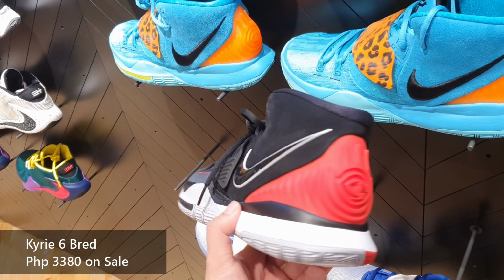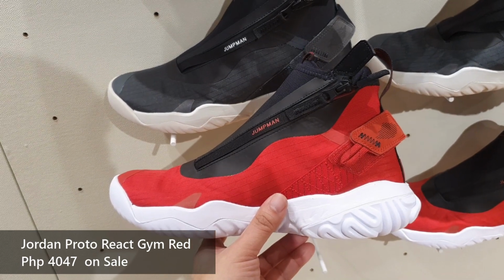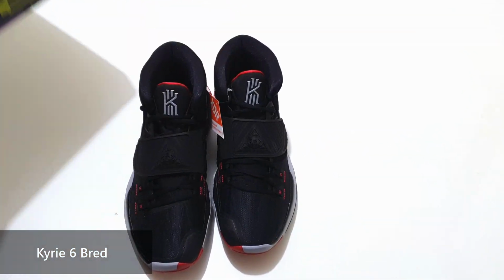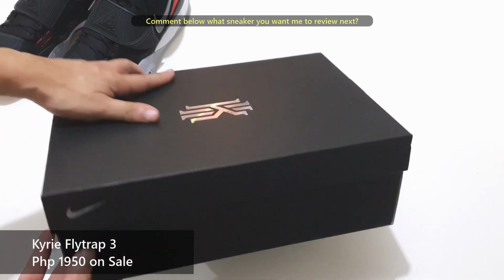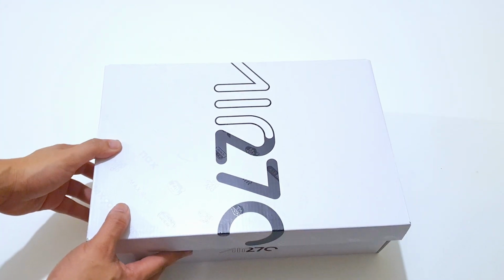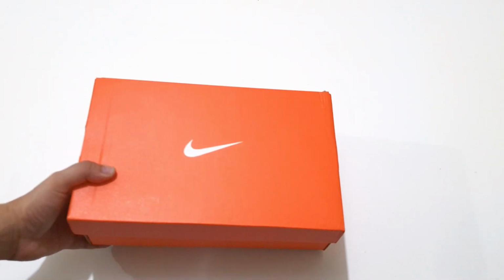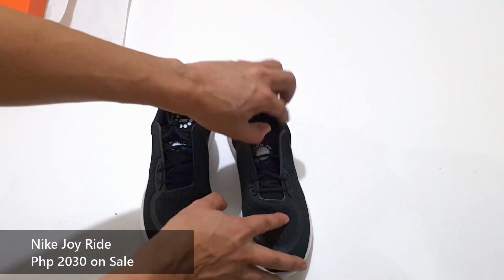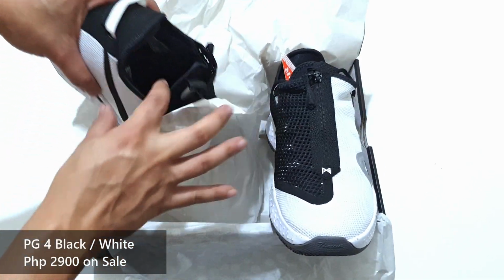Nike Park Ayala Malls Manila Bay Pick Ups and Unboxing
Hey guys. In this episode I'll be showing you my recent pick ups from the nike park ayala malls manila bay. They had a huge sale that happened during my visit.

Medical Departures - Find a clinic, compare prices and reviews. Schedule a date. Click the link to find out more.

Dental Departures - Find a clinic, compare prices and reviews. Schedule a date. Click the link to find out more.

NordVPN Feel safe online: anywhere, anytime
Protect your online traffic with cutting-edge technologies. Access your favorite content abroad.

HOSTINGER - Own the internet. Start with fast web hosting.

GoPro HERO6 Black 4K Action Camera (Renewed)

GoPro 3-Way Grip, Arm, Tripod (GoPro Official Mount)

BOYA BY-MM1Camera Microphone, Universal Cardioid Microphone Phone, Compatable with iPhone X 8 8 Plus 7 6 6s, DSLR, Tablets, Camera, Consumer, Camcorder, Audio Recorders